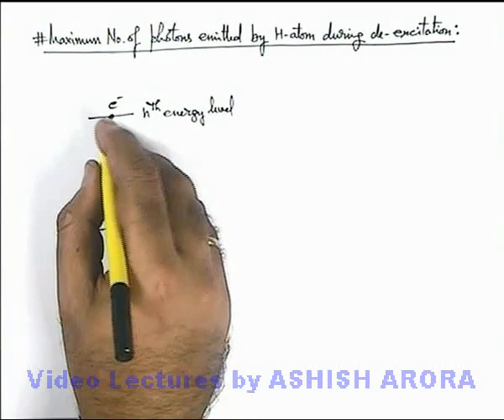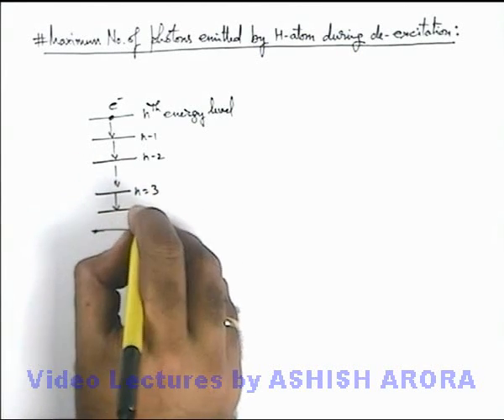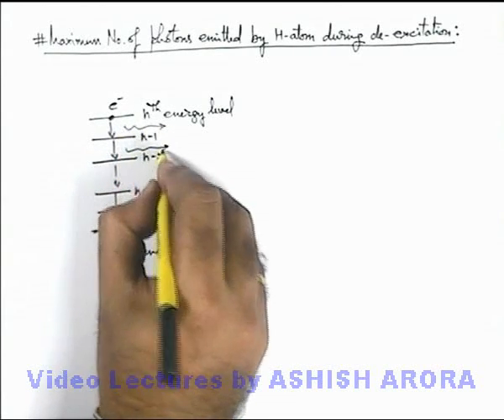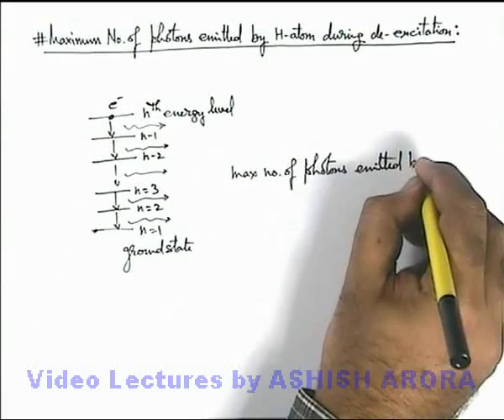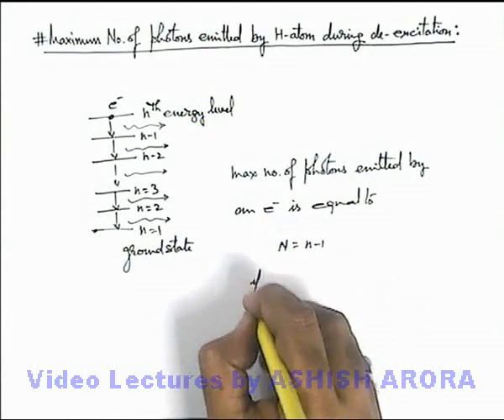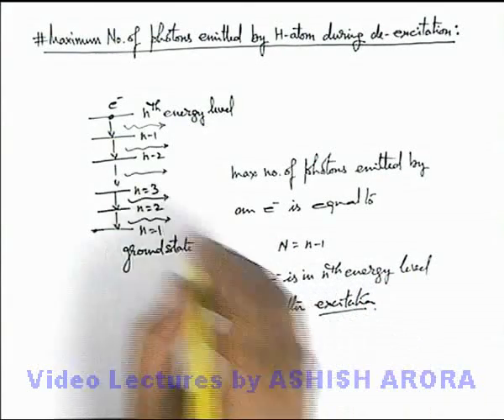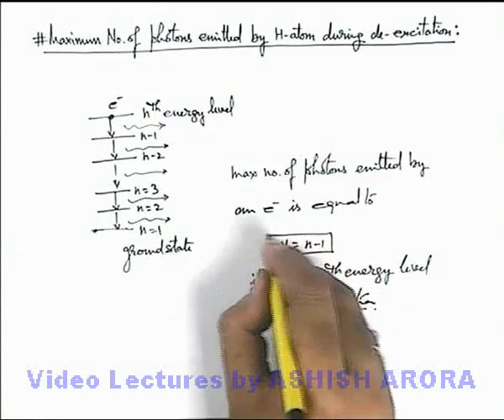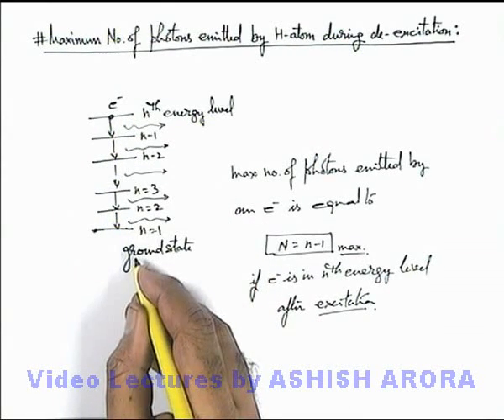Class 12 Physics | #25 Maximum Number of Photons Emitted by H-Atom During de-Excitation | JEE & NEET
PG Concept Video | Atomic Structure | Maximum Number of Photons Emitted by H-Atom During de-Excitation by Ashish Arora